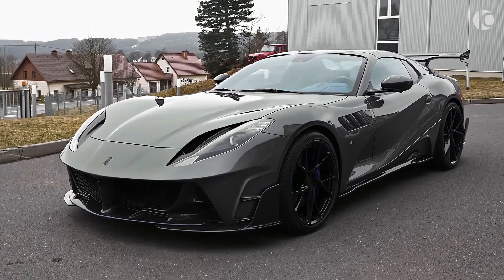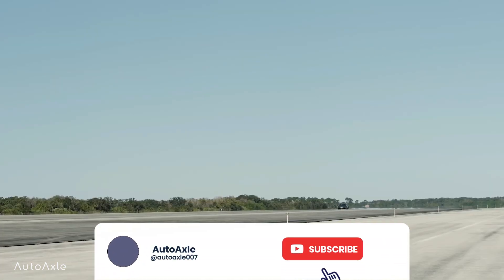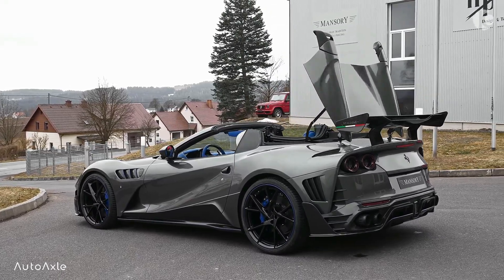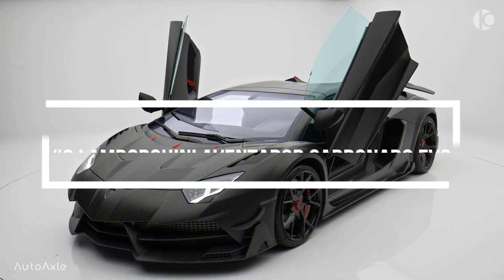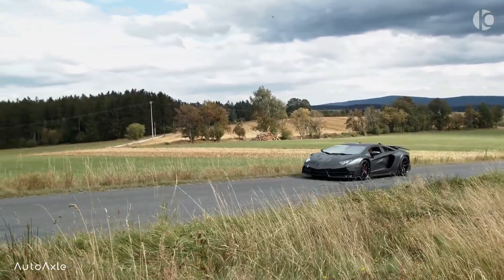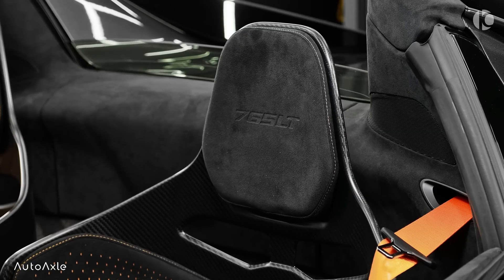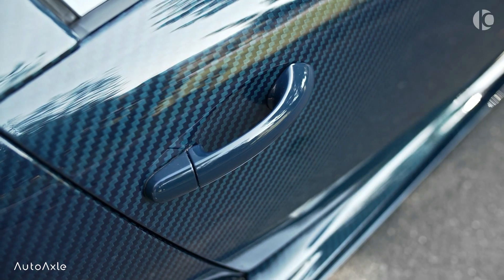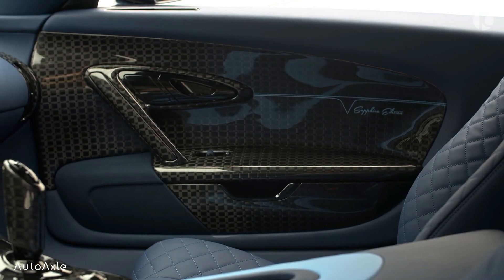Top 5 Most Beautiful Supercars Ever Built | AutoAxle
If you're interested in looking at some of the most beautiful supercars ever built, then you'll love this video! In this video, we take a look at the Top 5 most beautiful supercars ever made. From Ferrari to Lamborghini to Porsche, these cars are a sight to behold!

If you're interested in cars and want to see some of the most beautiful supercars ever made, then this video is for you! In this video, we take a look at the Top 5 most beautiful supercars ever made and let you know why they're so amazing. From Ferrari to Lamborghini to Porsche, these cars are a sight to behold! So if you're interested in cars and beauty, be sure to watch this.